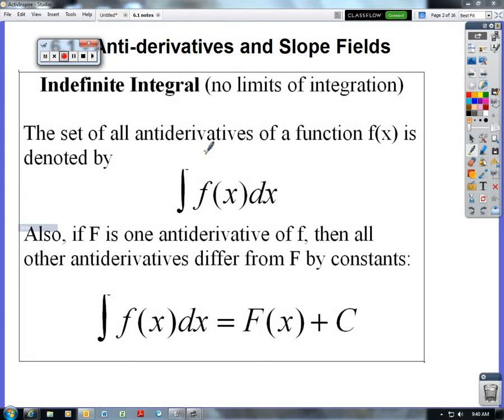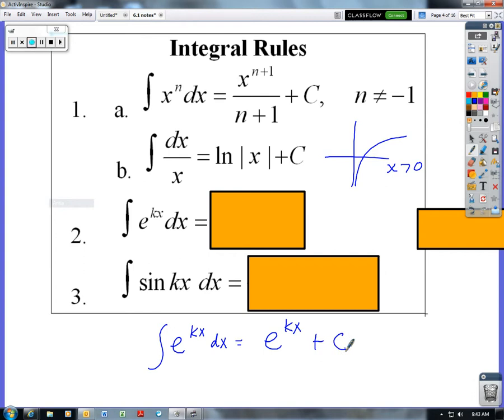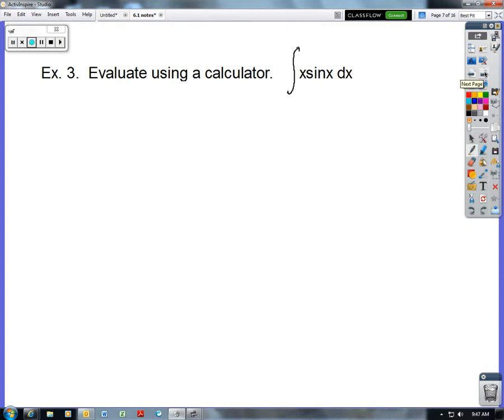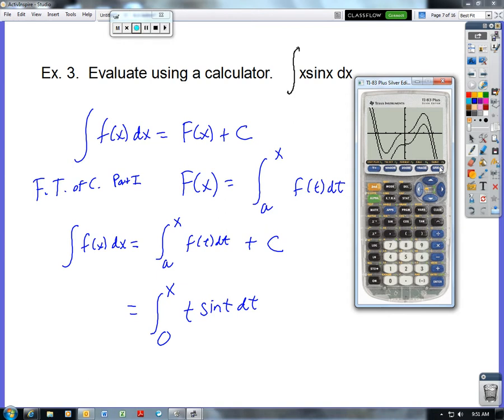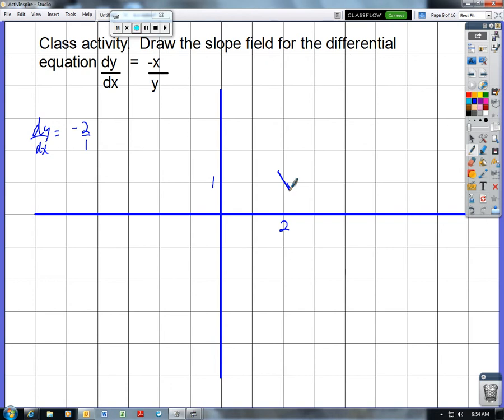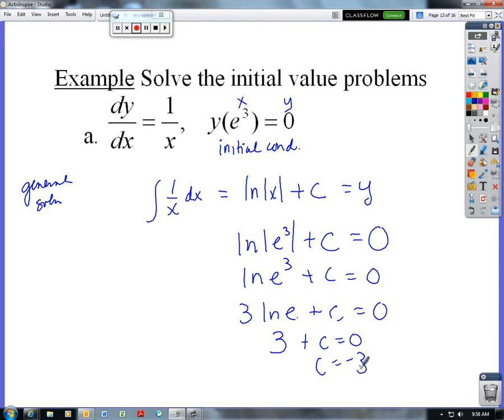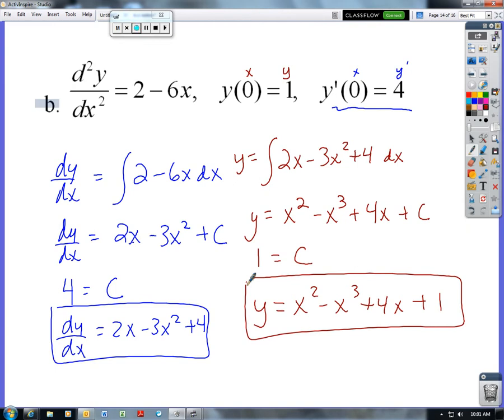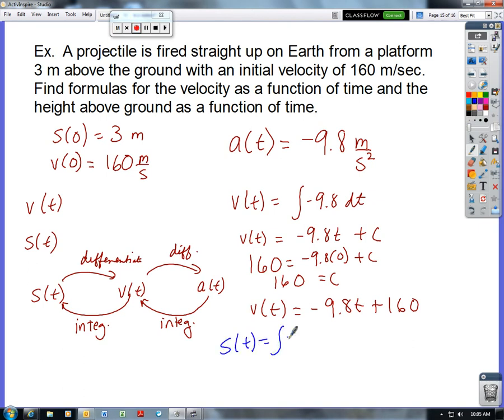AP 6 1 lesson mpeg4